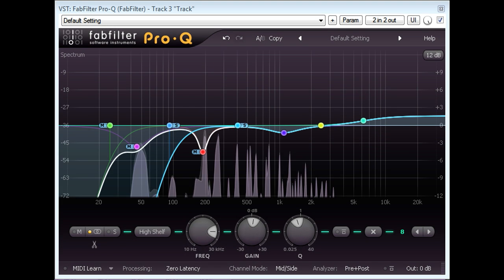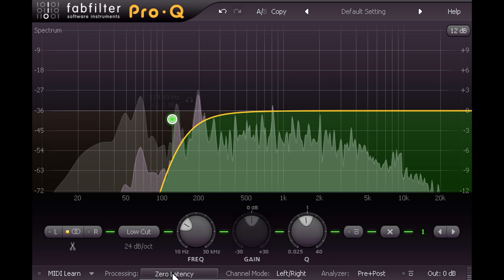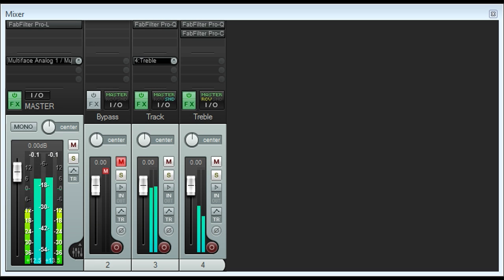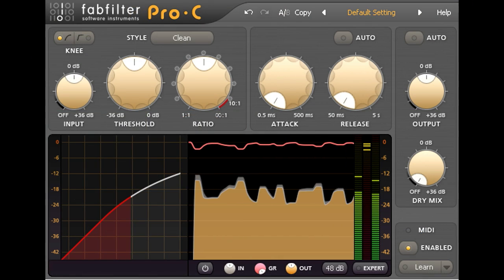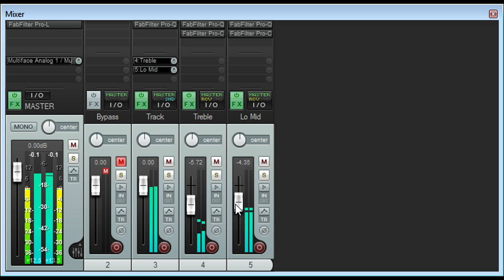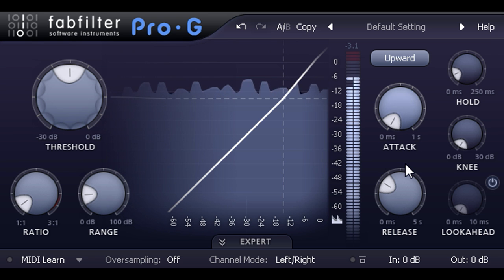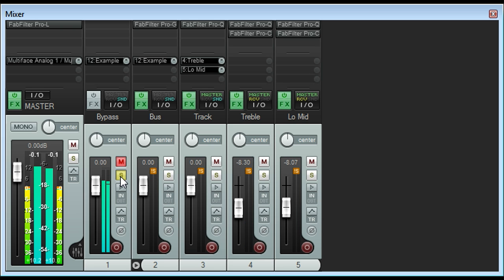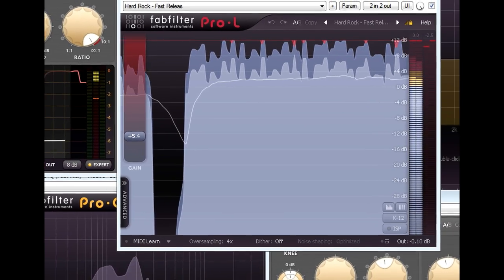Mastering with FabFilter Pro Plugins - 2/2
In the second part of this tutorial, Dan Worrall explains some special compression and expansion tricks in addition to the EQ'ing applied earlier.